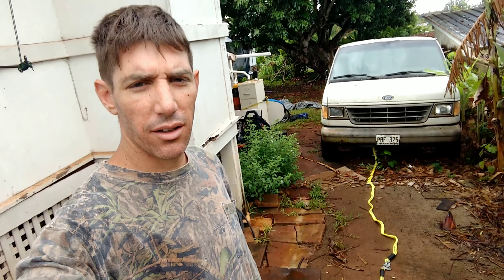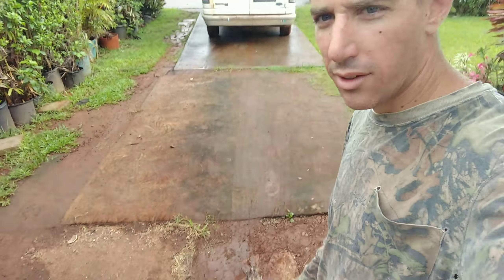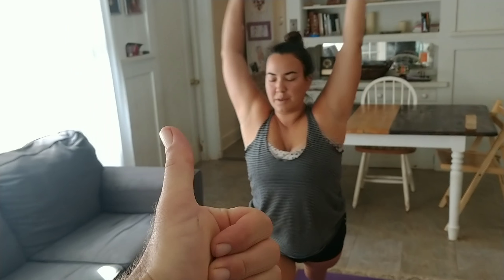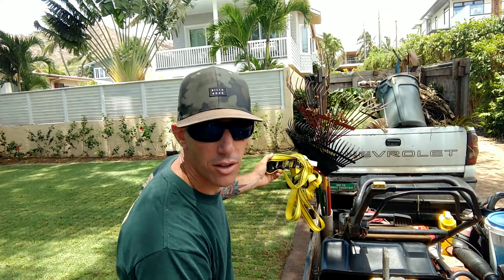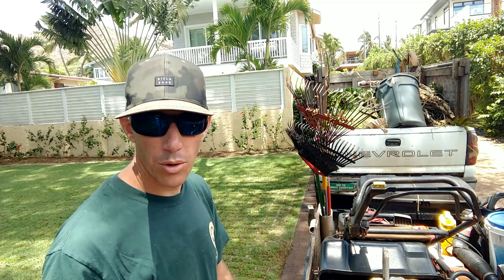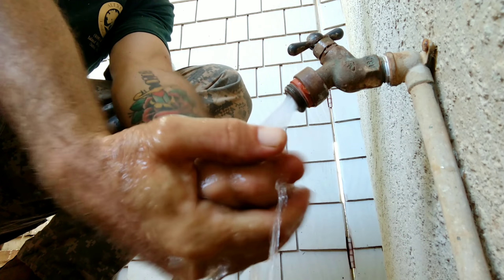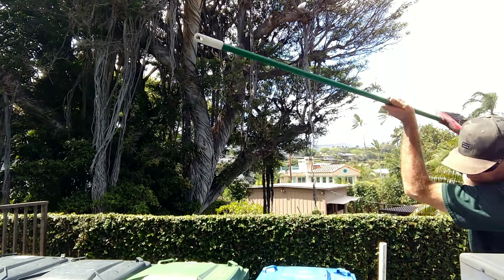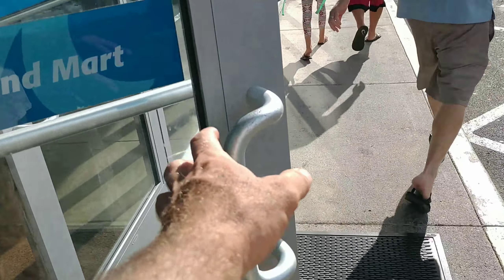I LOST AN OLD FRIEND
I got rid of the old van that has been sitting around for way too long.